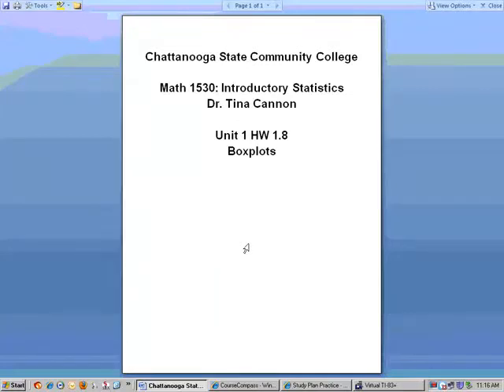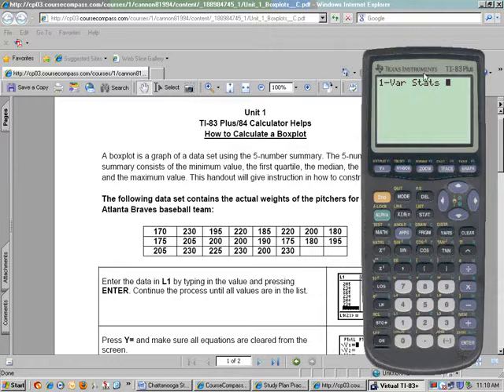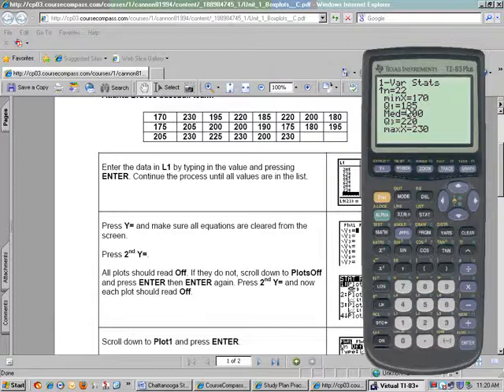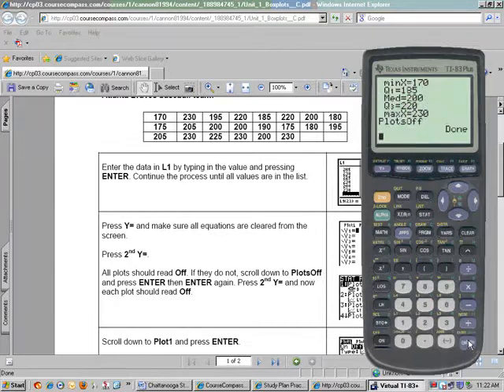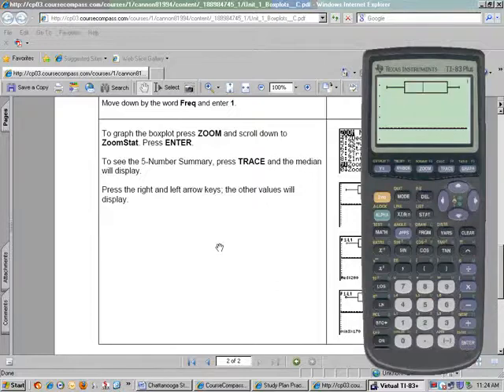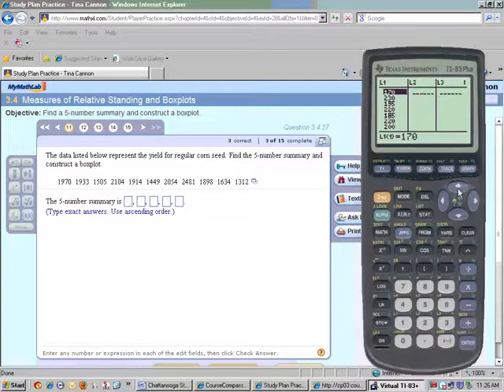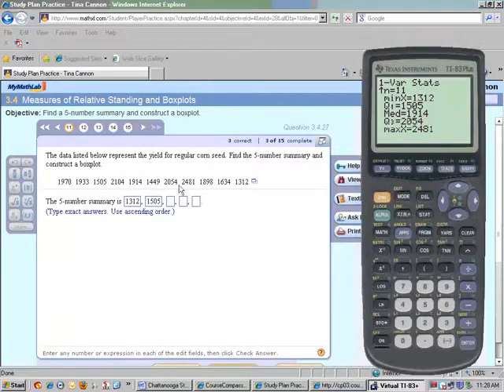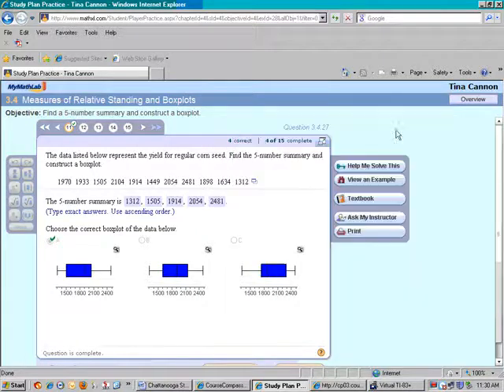1 8 Boxplots 12 4 10